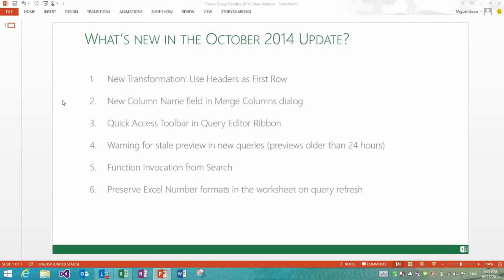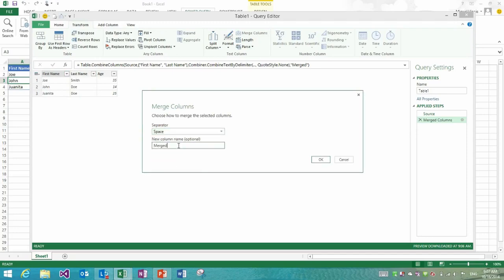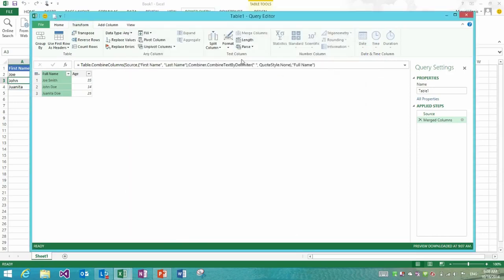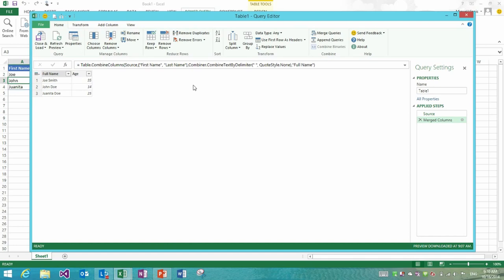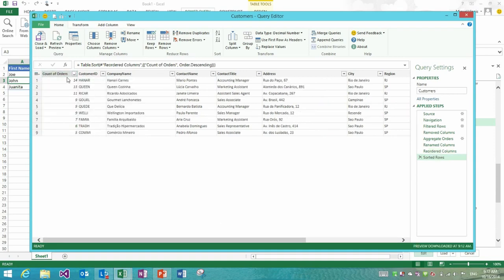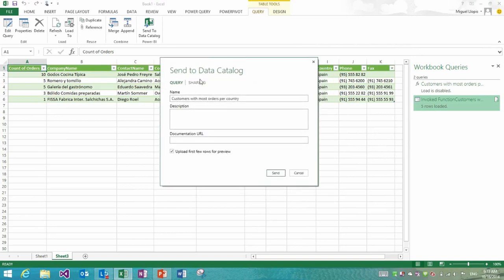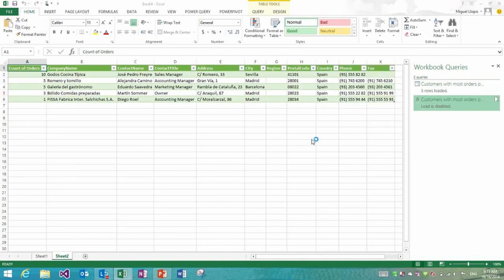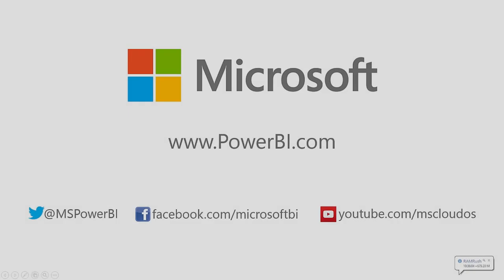New Power Query Updates for October 2014